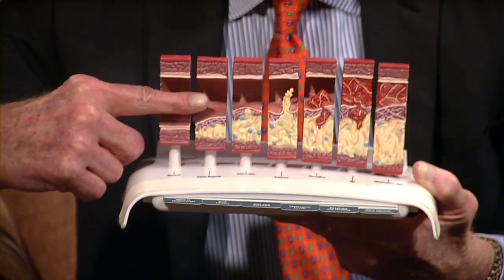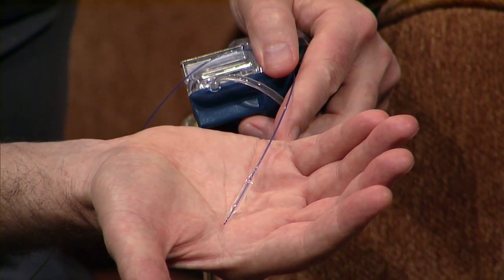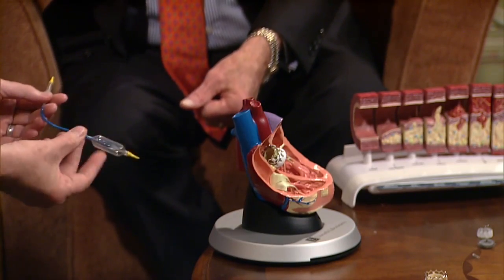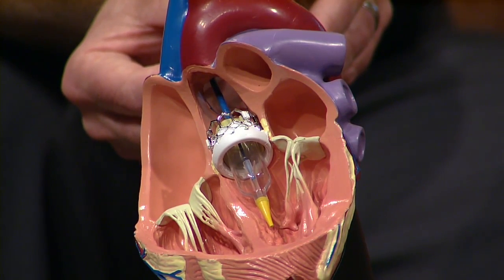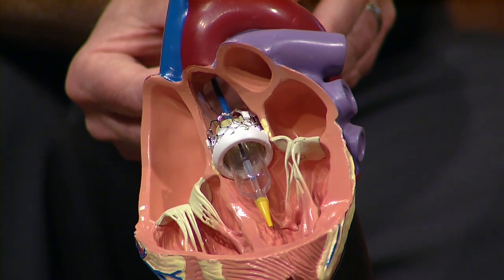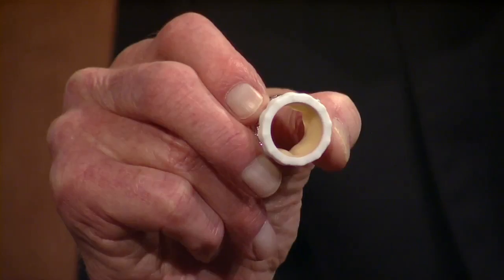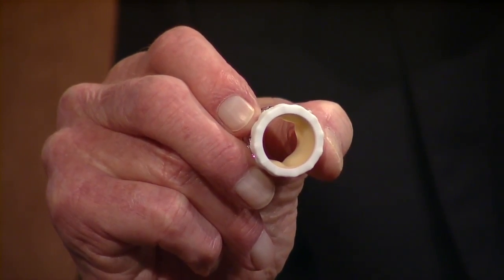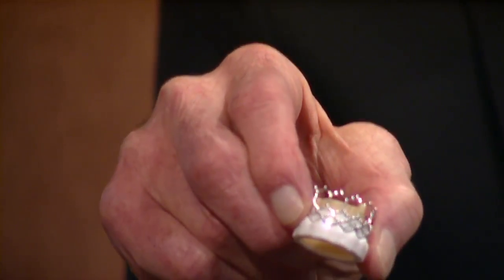Heart Catheterization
Dr. Malcolm Foster, Board Certified Cardiologist, demonstrates technologies in helping the heart.